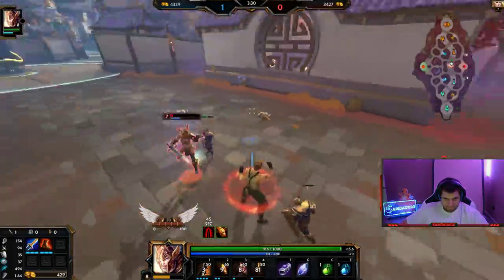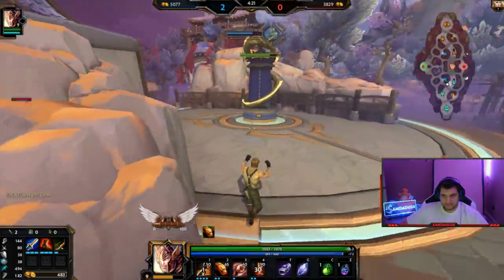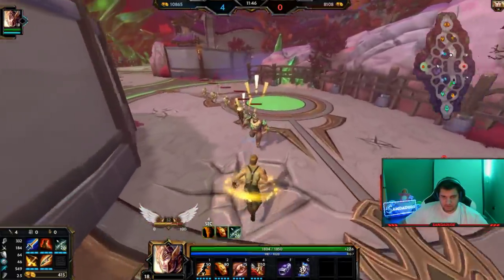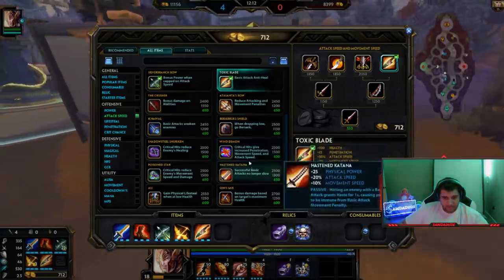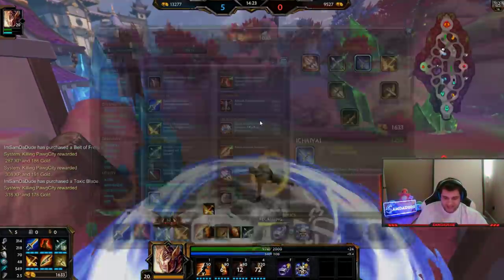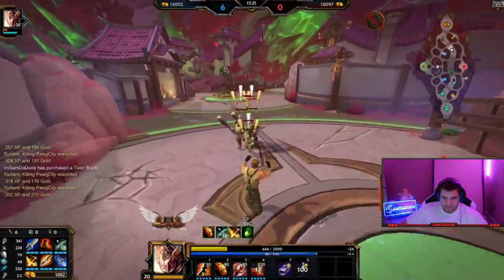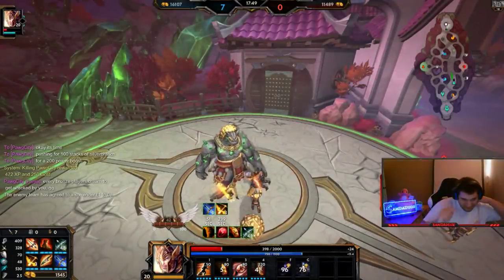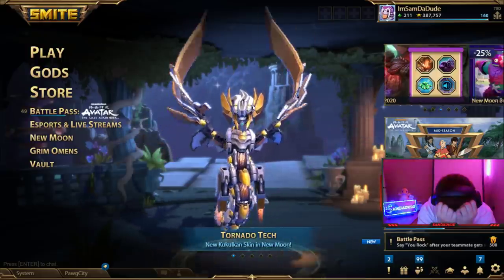100 SILVERBRANCH STACKS = 200 POWER FOR FREE - Grandmasters Ranked 1v1 Duel - SMITE